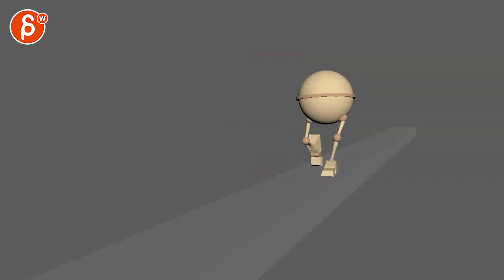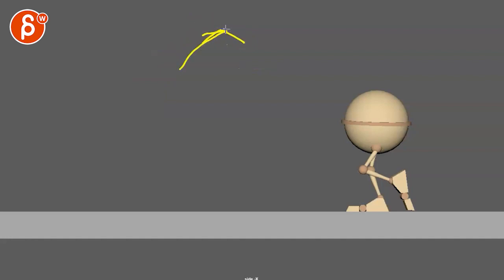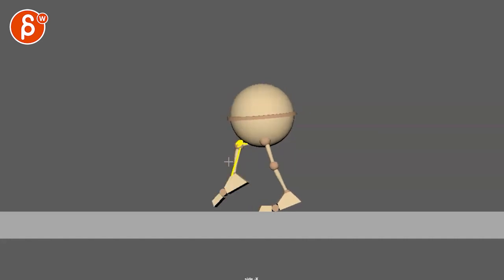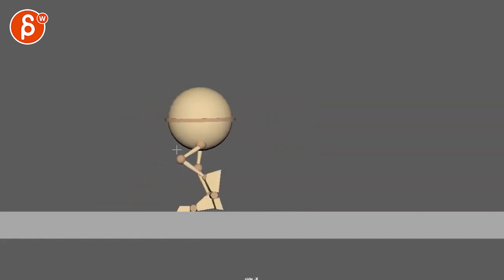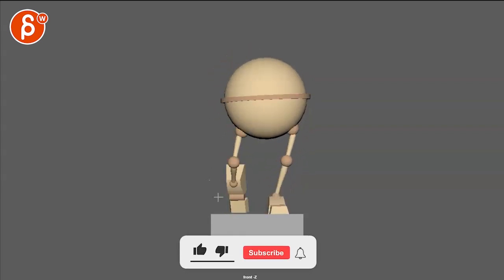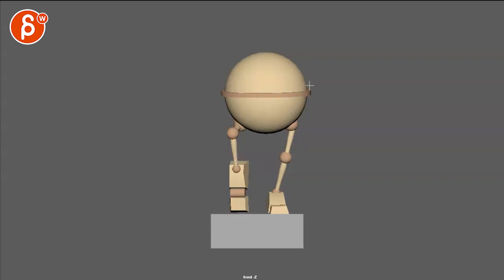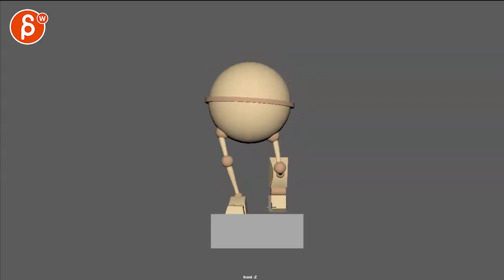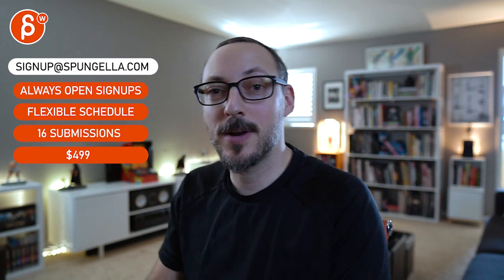Animation Workshop Feedback - Johnny Sanga #2 (2021)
You're watching a feedback session for the Spungella Animation Workshop. Topics that are covered: biped, walk cycle, maya animation.